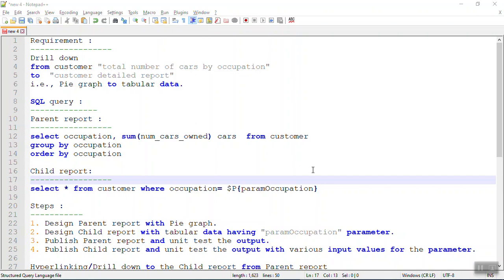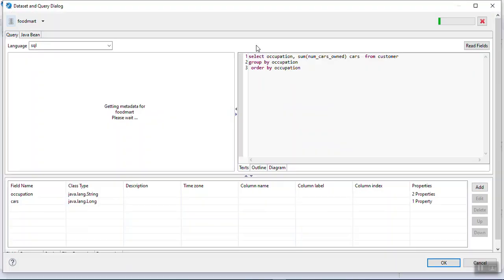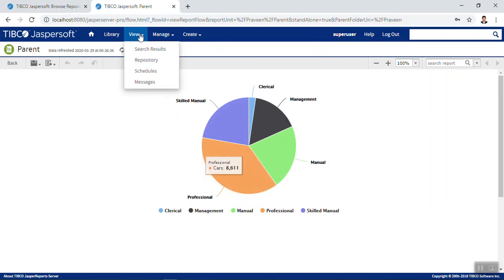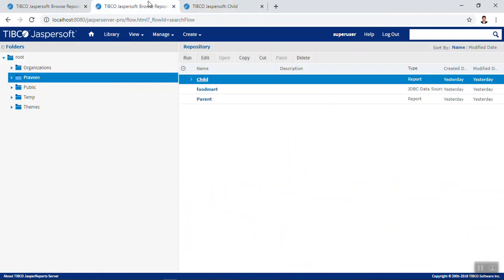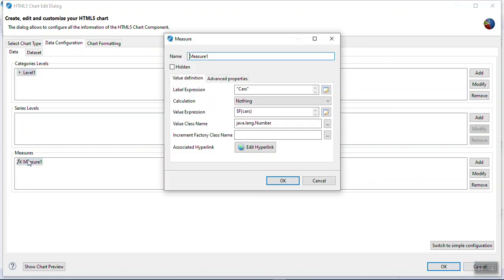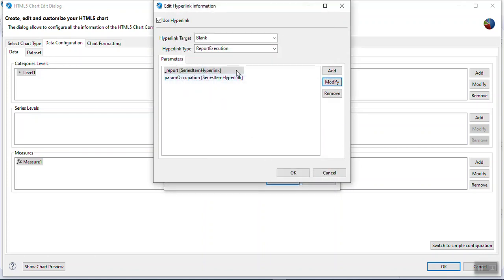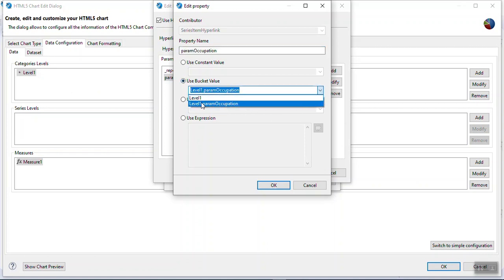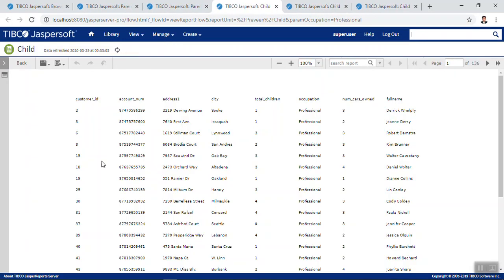006 | BI - jaspersoft | Drill down from Parent to Child report in JasperReports 2020 03 29 0 34 56